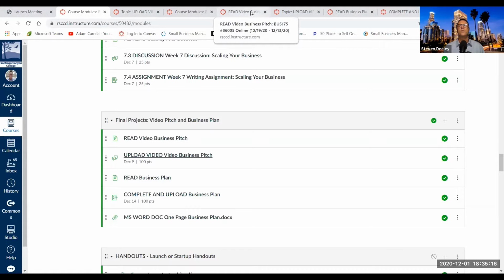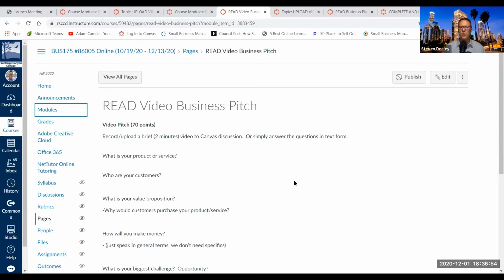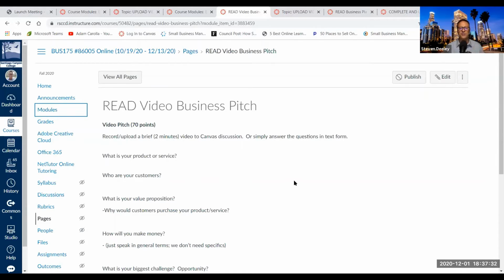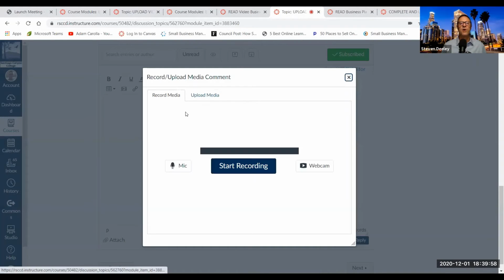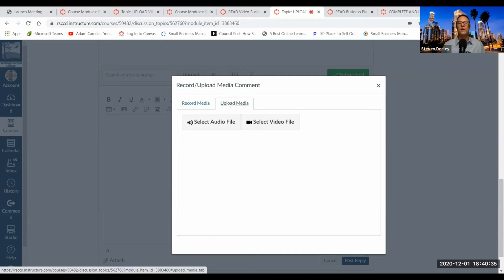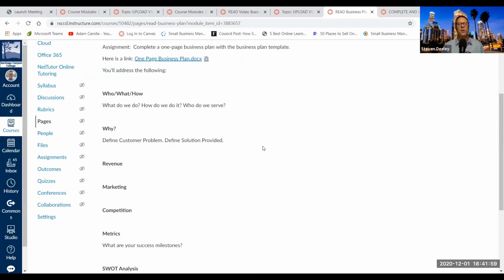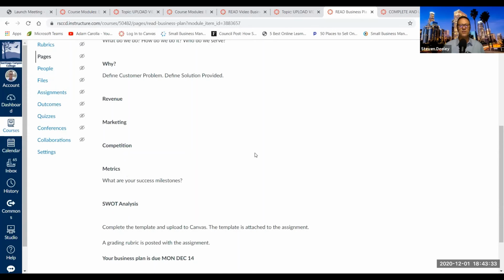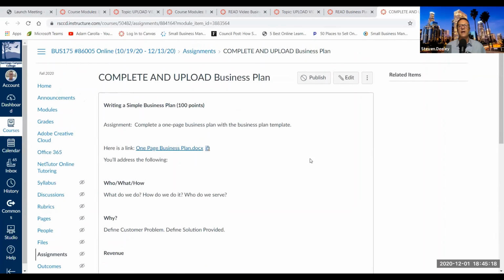Video Pitch and Business Plan